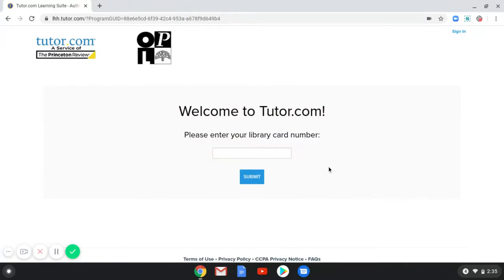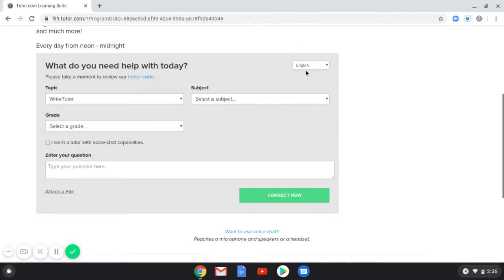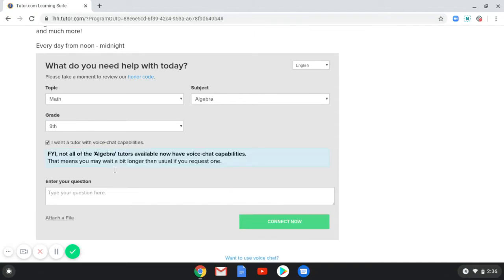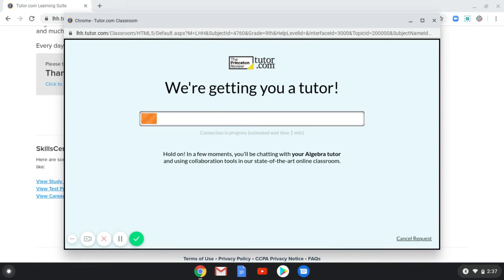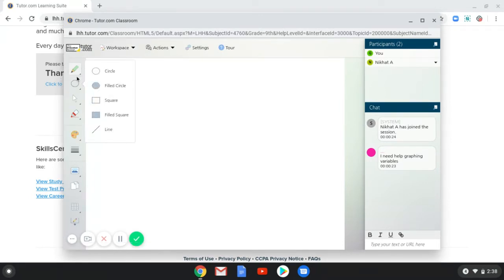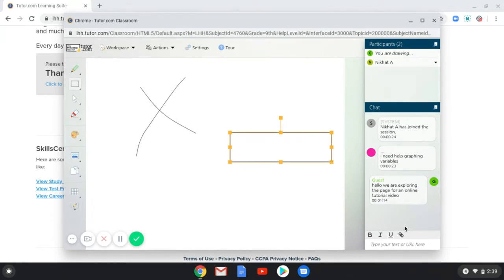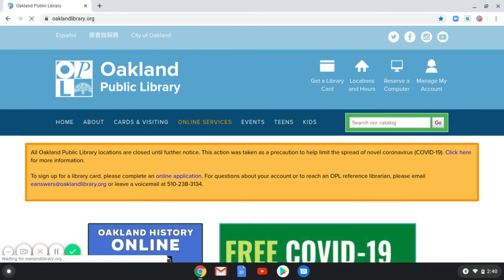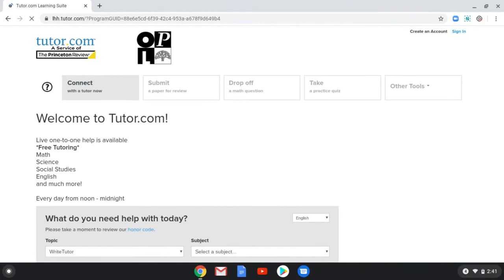How-to-Use Tutor.com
Tutor.com offers free online tutoring, homework help, and test preparation for students in Kindergarten through 12th grade. Live Spanish-speaking support is also available for math, science, and social studies subjects.

OPL librarian Ms. Nichole shows patrons how to use this service.